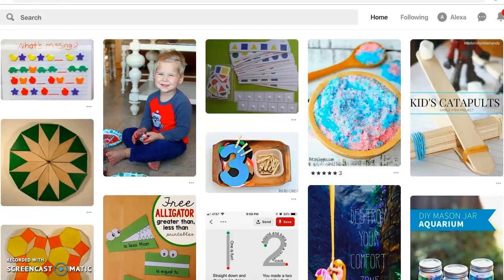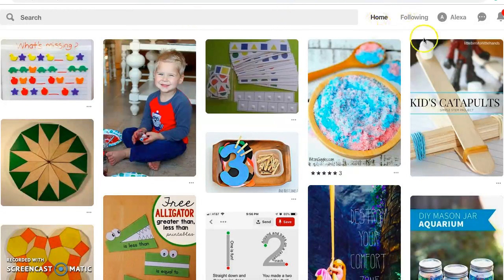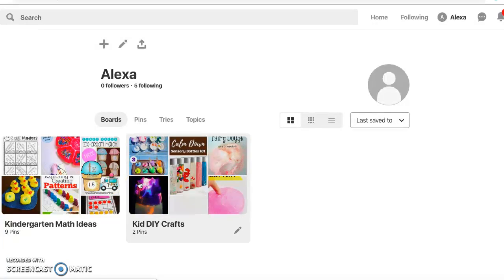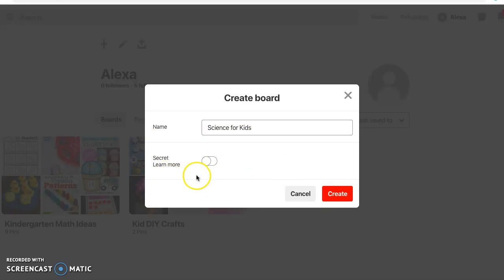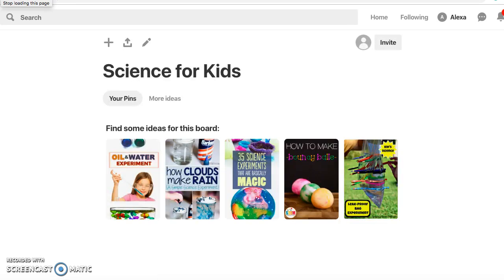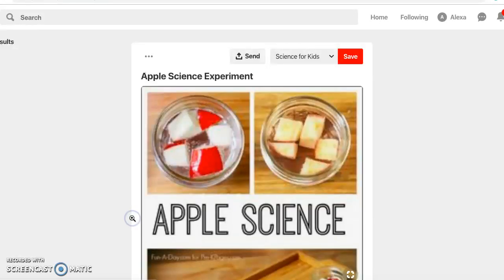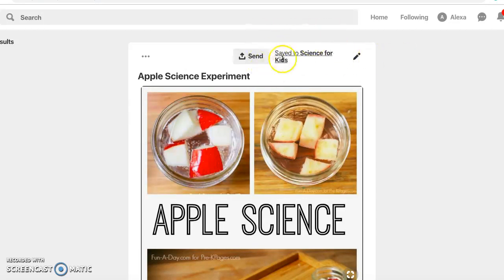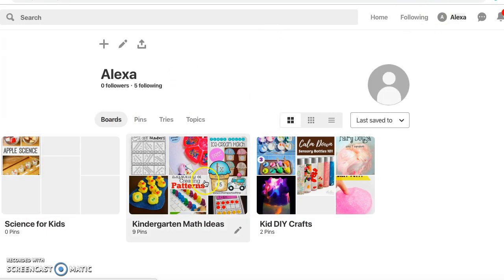HOW TO USE PINTEREST